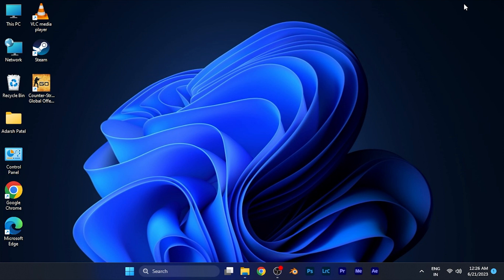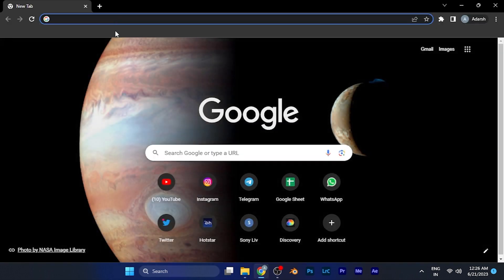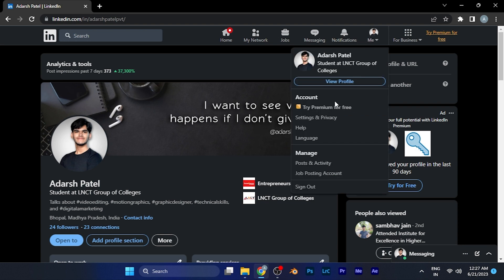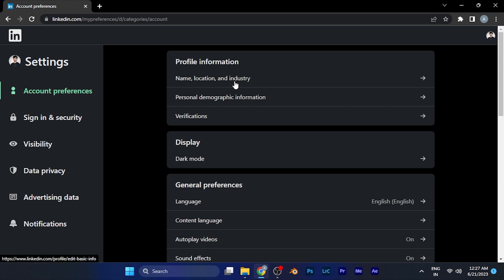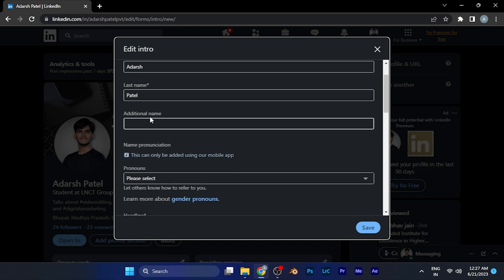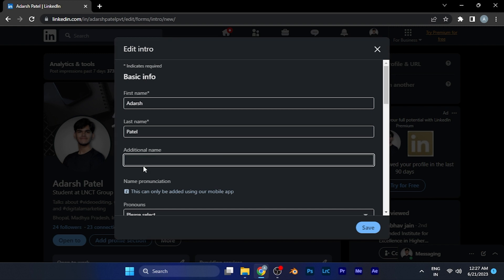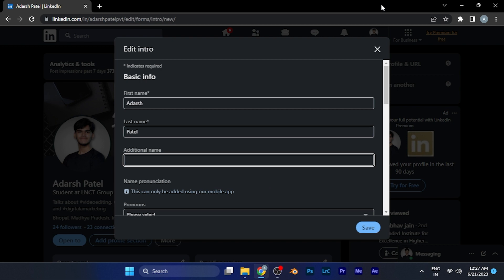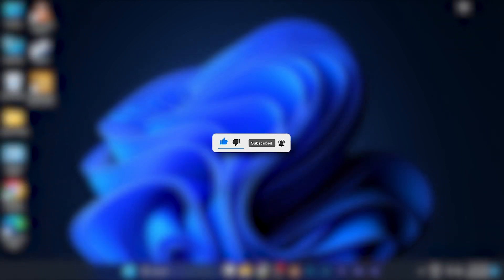How to Add a Nickname on Linkedin Account [EASY]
LinkedIn is a professional networking platform that allows you to showcase your skills, experience, and accomplishments. If you want to personalize your LinkedIn profile by adding a nickname, this tutorial is for you.

In this video guide, we will walk you through the simple steps of adding a nickname to your LinkedIn account. Whether you want to display a preferred name, a professional alias, or a nickname that reflects your personality, LinkedIn provides the flexibility to do so.

Join us as we show you how to access and update your profile settings on LinkedIn. We'll guide you through the process of adding a nickname and ensuring that it appears correctly on your profile.

Discover how a nickname can help you establish a unique identity and enhance your personal brand on LinkedIn. We'll also share tips on choosing an appropriate nickname that aligns with your professional image.

Whether you're a job seeker, entrepreneur, or business professional, adding a nickname can help you connect with others and create a memorable impression.

Unlock the full potential of your LinkedIn profile by mastering its features and functionality.